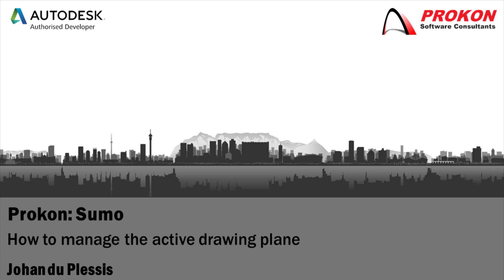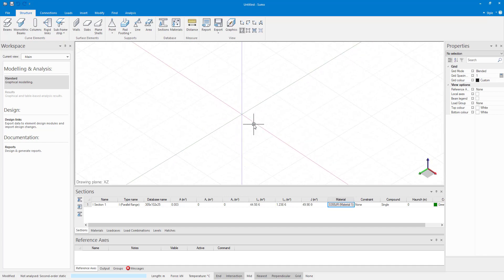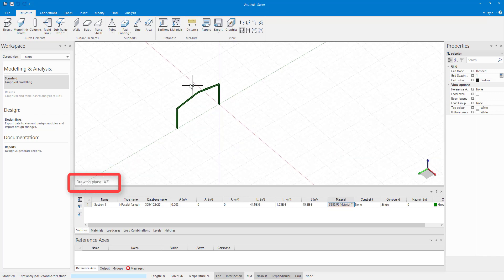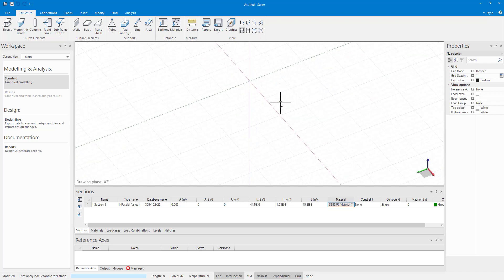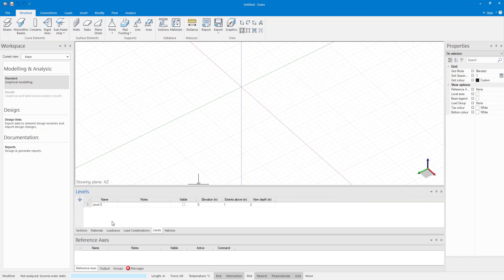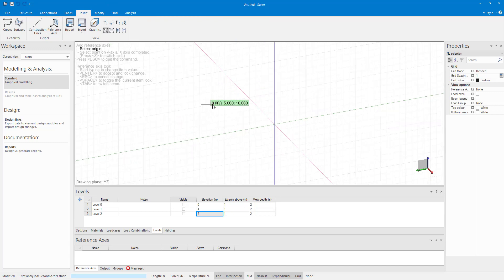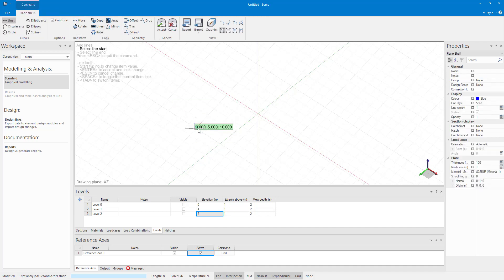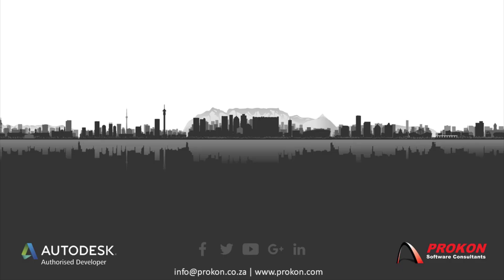Prokon Sumo - How to manage the active drawing plane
-Determine active dawing plane.
-Copy to a position, not in the active plane.
-Using Levels.
-Defining a reference axis.